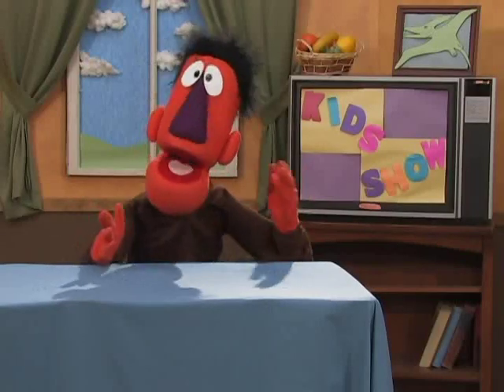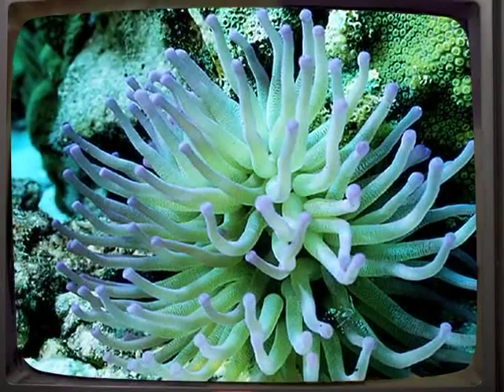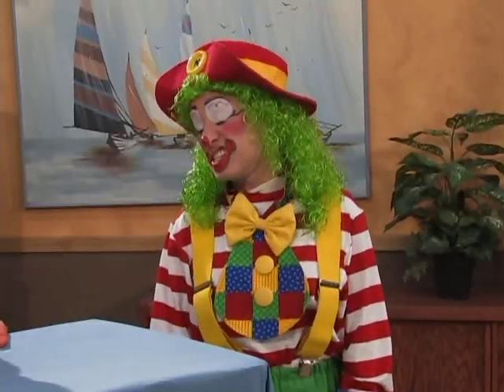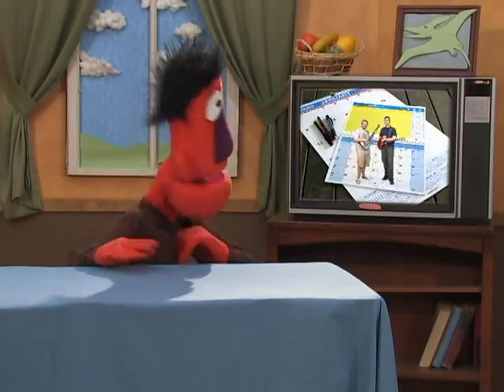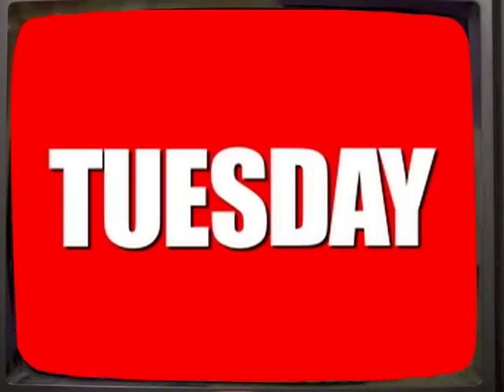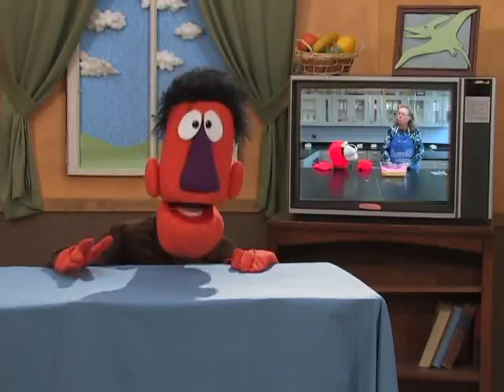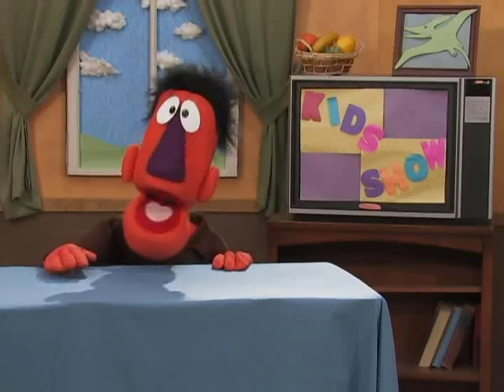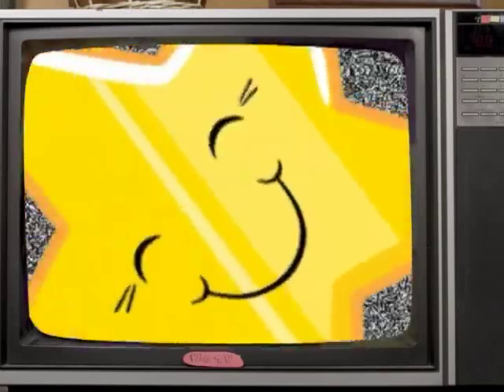Kids Show (Episode 10, Season 2)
Kids Show host Stewart Farnaby brings you another fun and always exciting ... KIDS SHOW!